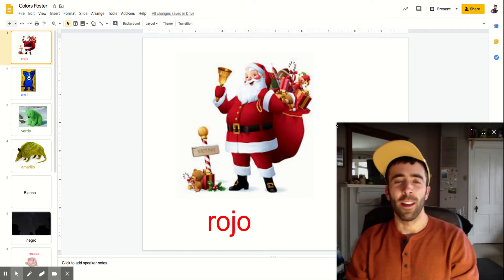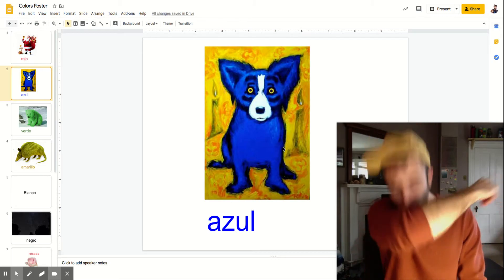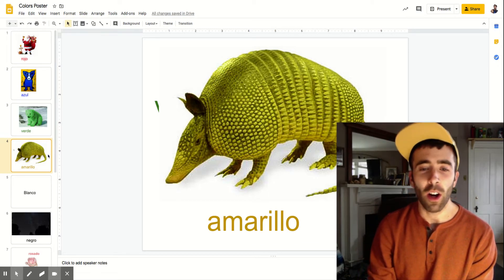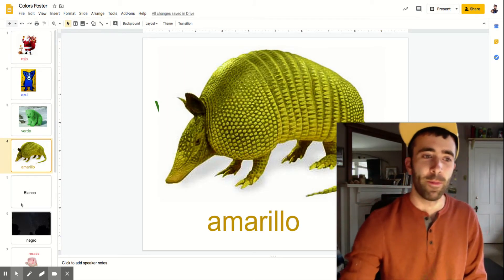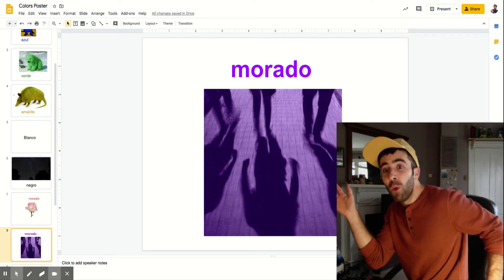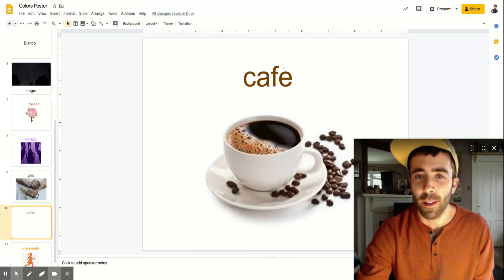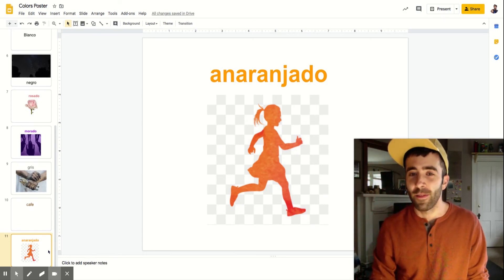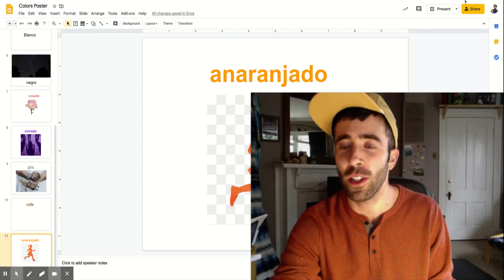How to Learn the Colors in Spanish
The best way to learn/teach the colors in Spanish.